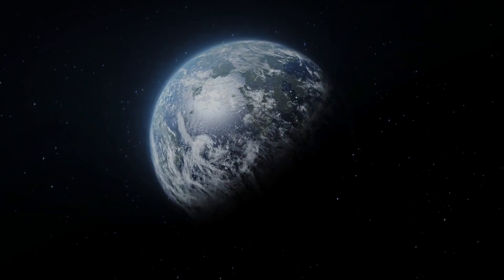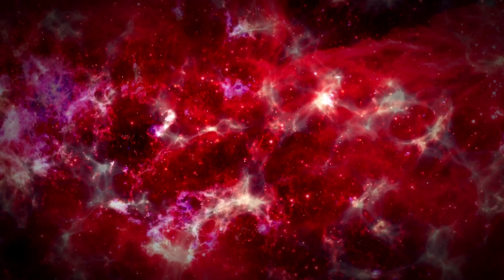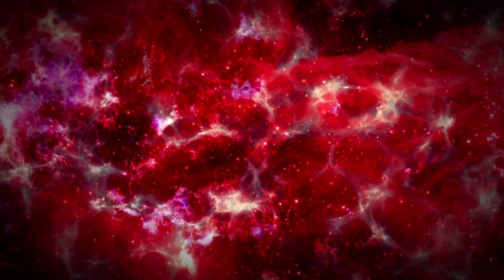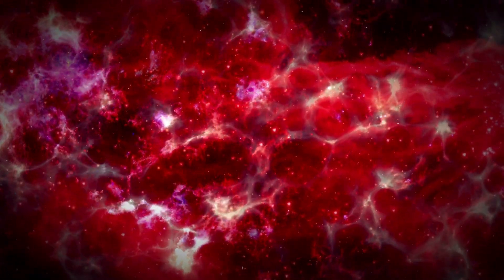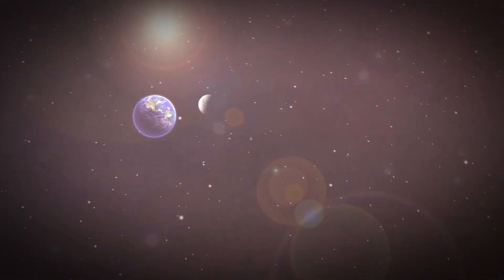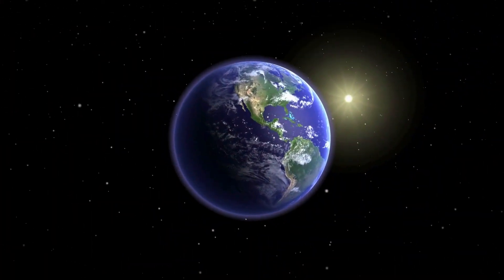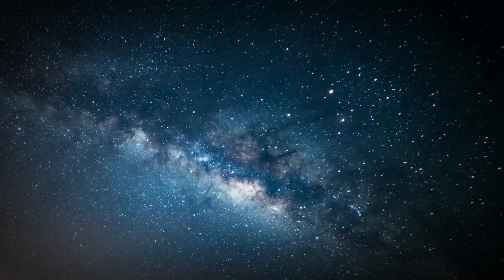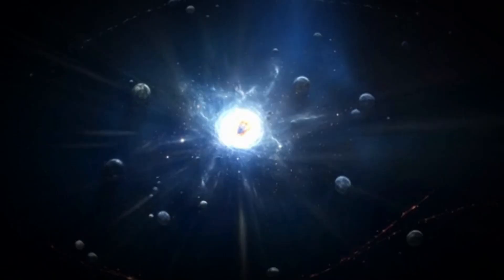James Webb Telescope Just Announced First Ever, Real Image Of Massive Object In Space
In a groundbreaking development, the James Webb Space Telescope has just unveiled its first-ever genuine image of a colossal object lurking within the depths of space. This momentous achievement marks a significant milestone in our exploration of the cosmos.

Join us as we delve into the details of this historic revelation, exploring the implications of this monumental discovery. From the intricate workings of the James Webb Telescope to the scientific significance of capturing such a remarkable image, we'll unravel the mysteries behind this celestial spectacle.

Prepare to be awe-inspired as we witness the unveiling of this breathtaking cosmic vista, offering unprecedented insight into the vast expanse of our universe.